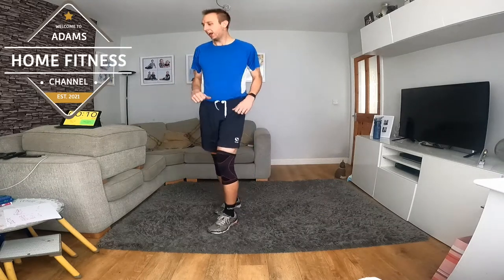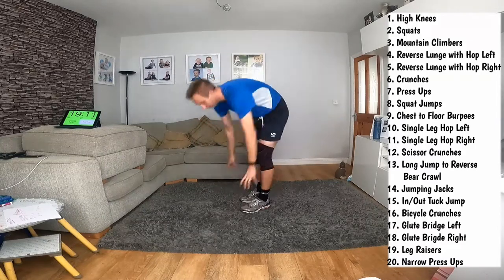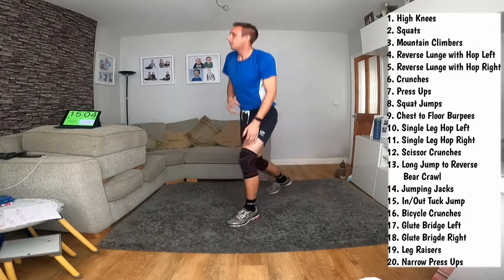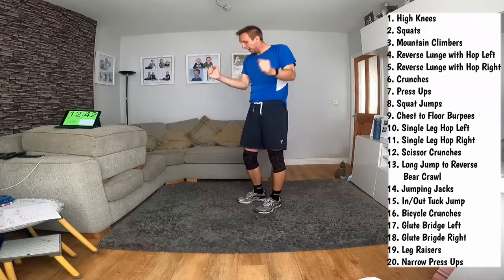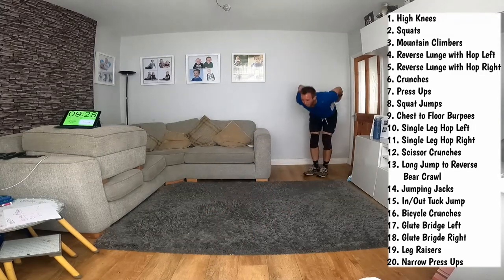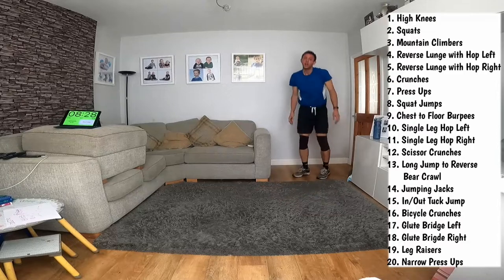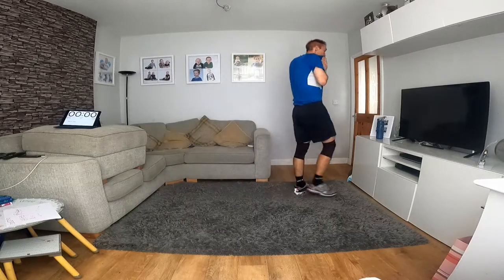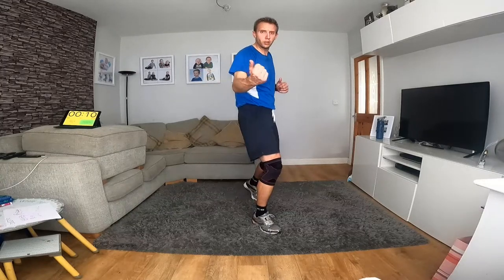20 Minute 20s (WORLDS 1st) HIIT WORKOUT l The Swanwick Pentrich Road FC l Adams Home Fitness Channel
The Worlds 1st 20's HIIT WORKOUT... Thought this one up when Looking at tackle in a room on my own... Its not as rude as it sounds. But thought this was a good one. 20 MINUTES, 20 EXERCISES, 20 TIMES! This is Go as much as YOUR BODY Allows. A Great WORKOUT AT HOME that costs you Nothing!

Have a go and let Me know.
Remember to Grab a WARM-UP Before you start your HOME WORKOUT.